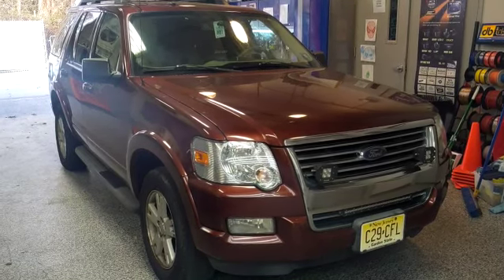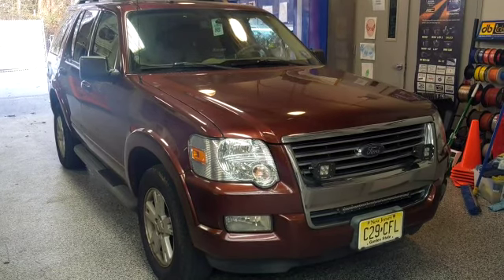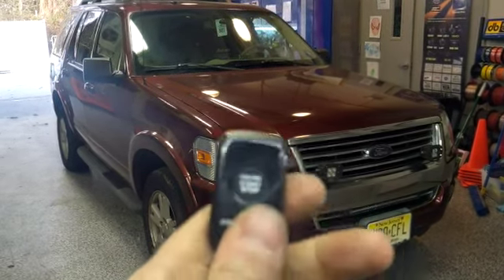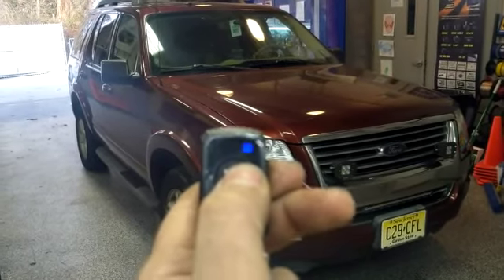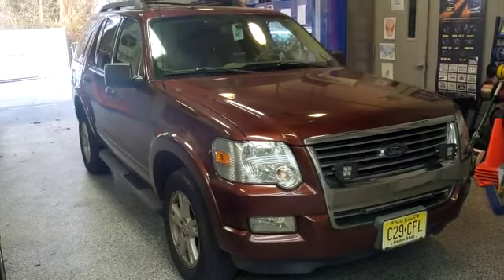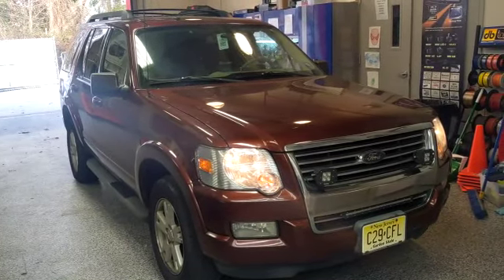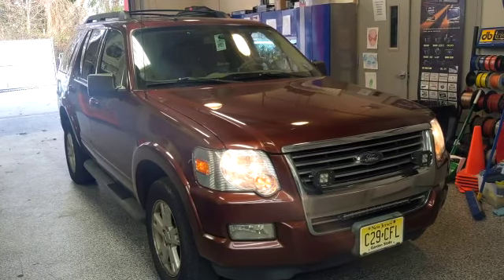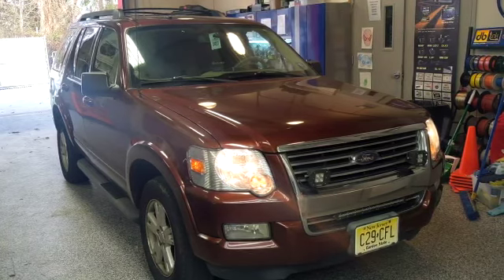2010 Ford Explorer Remote Start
We installed a remote start system and added 1 button remotes to the unit.